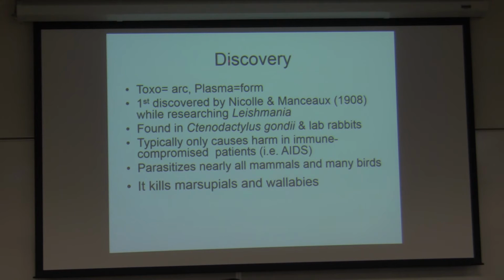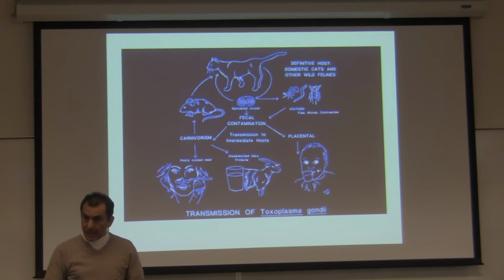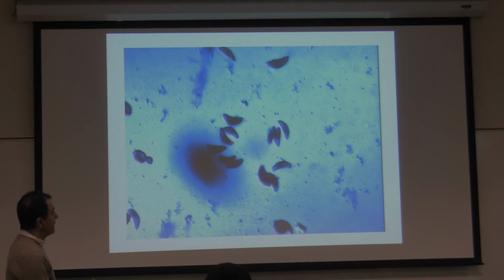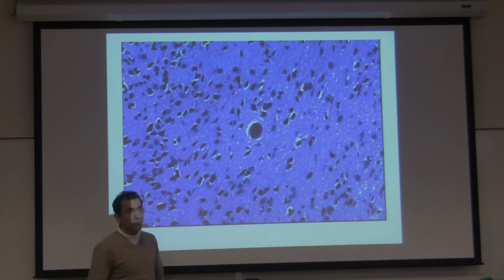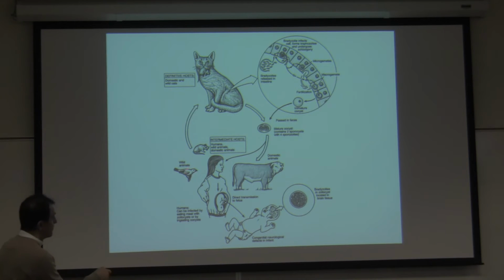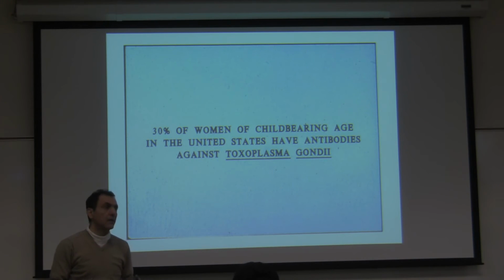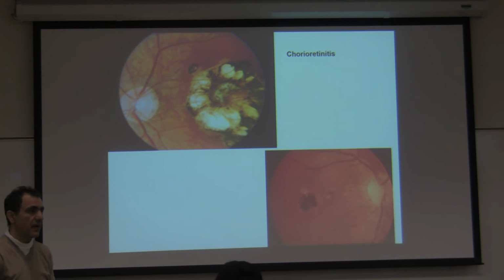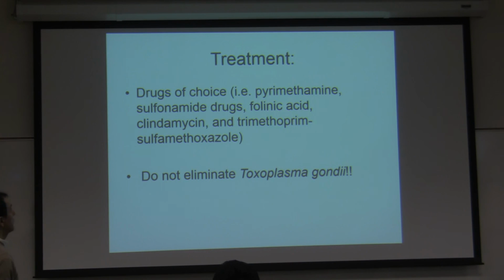Amir Toxoplasma gondii